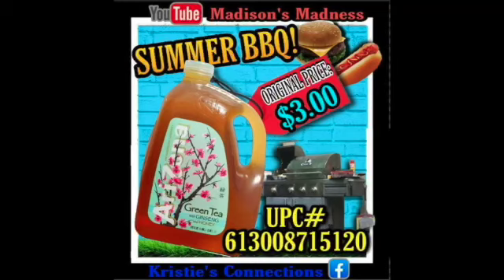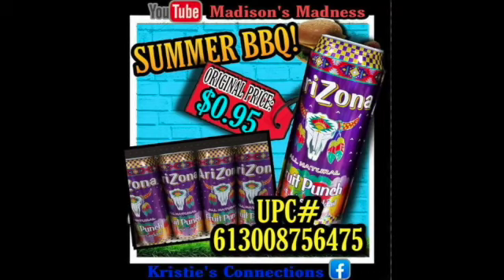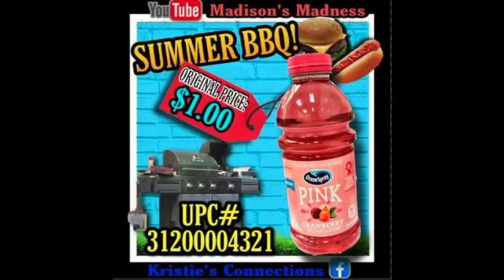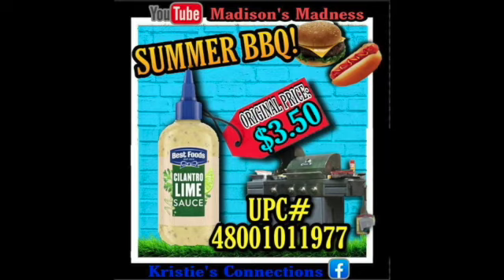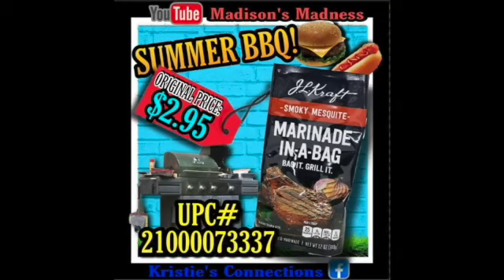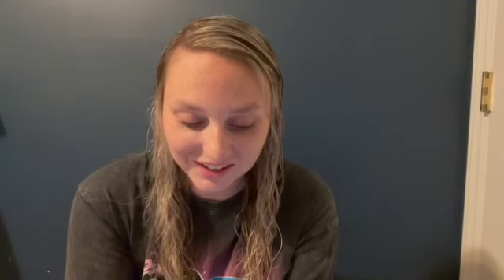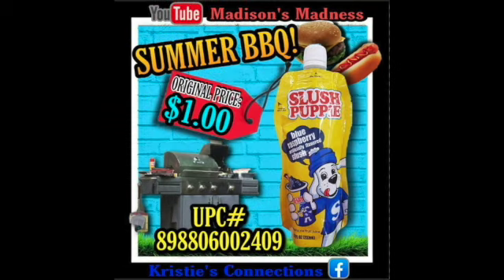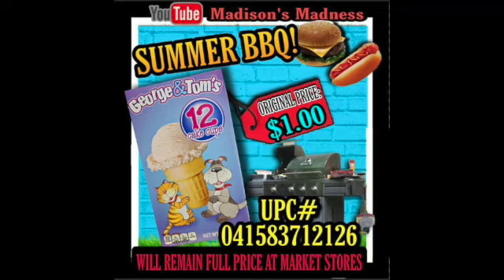MUST SEE!! How to get prepared: Summer BQQ edition